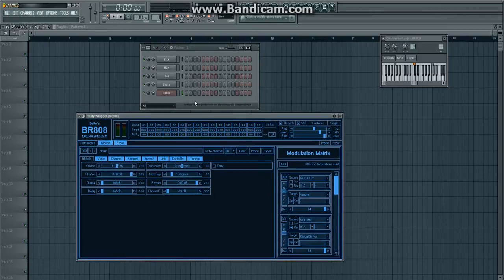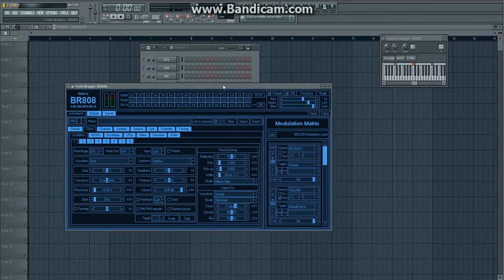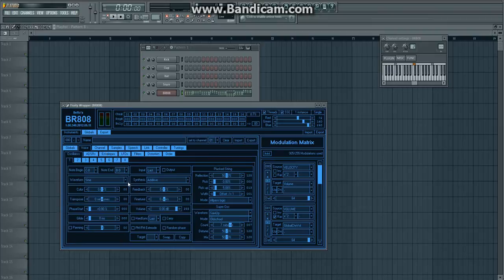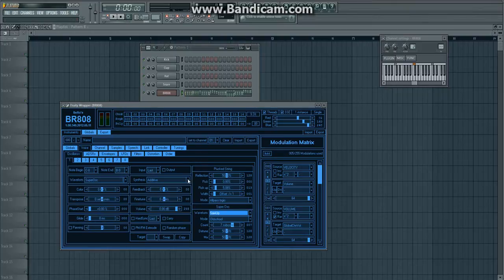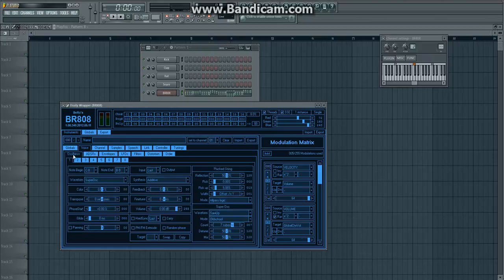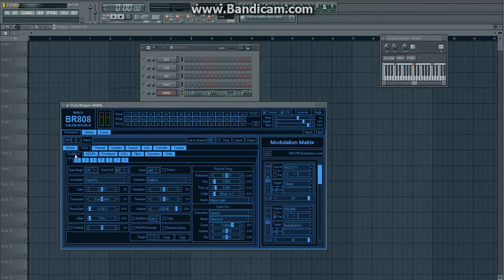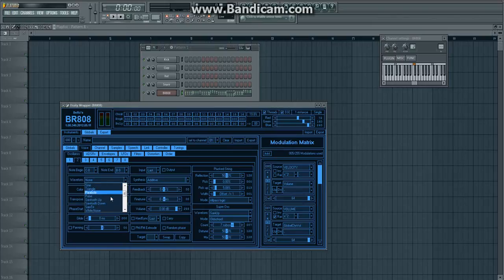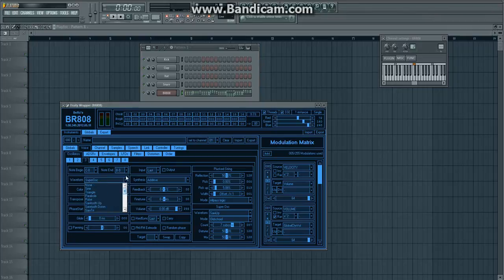BR808 VST Tutorial in FL Studio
In this tutorial I do an overview of the many options of BR808. I show the general options and get a little into the oscillator design. BR808 is a free VST available for any DAW program.